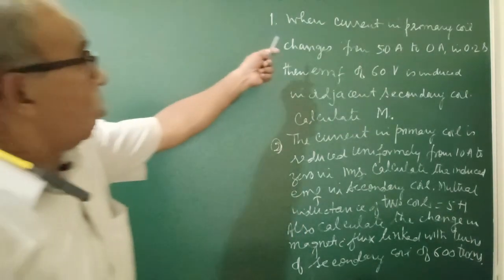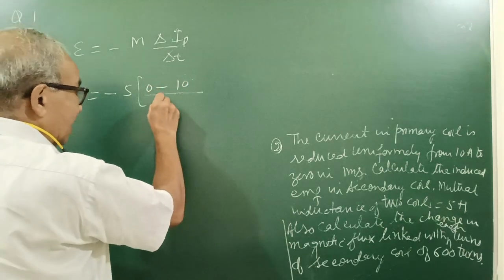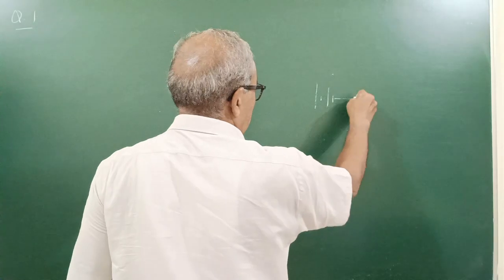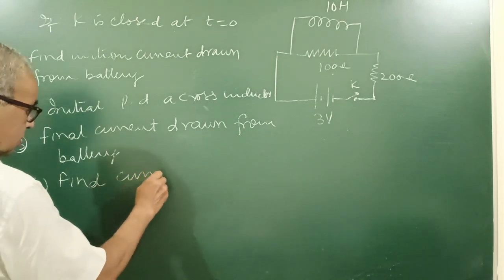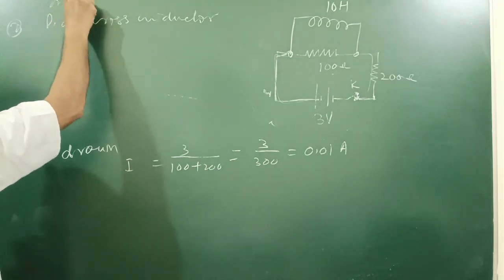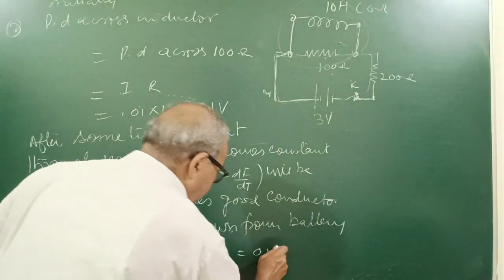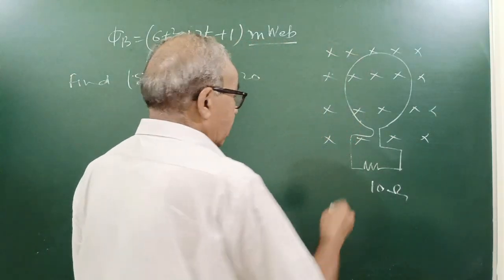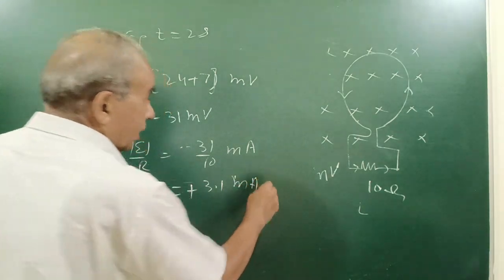Numericals based on mutual Induction and Electromagnetic Induction.